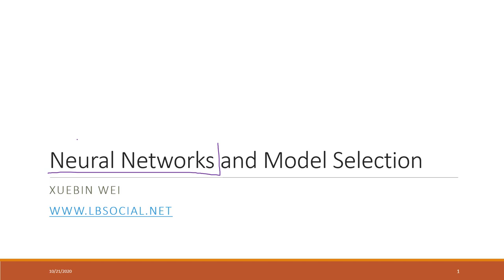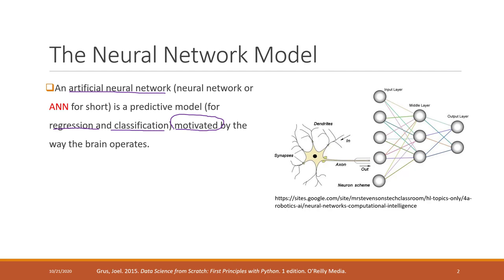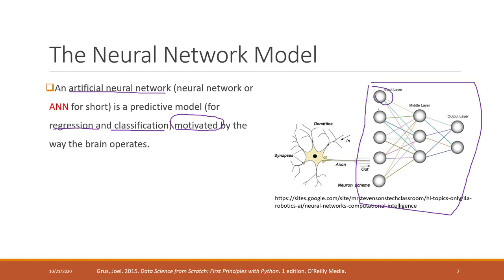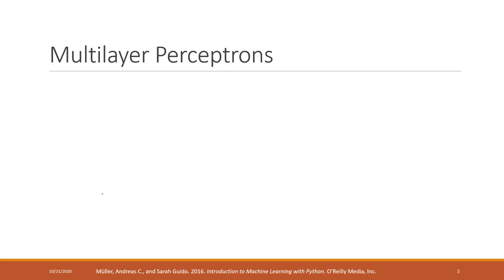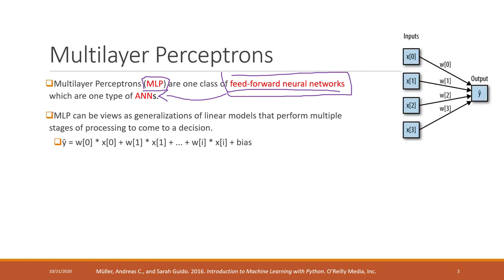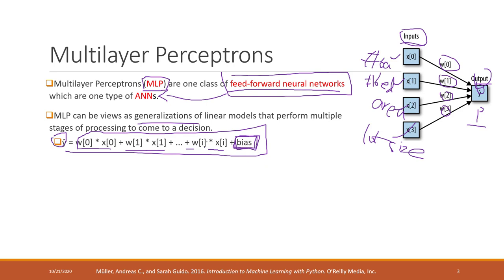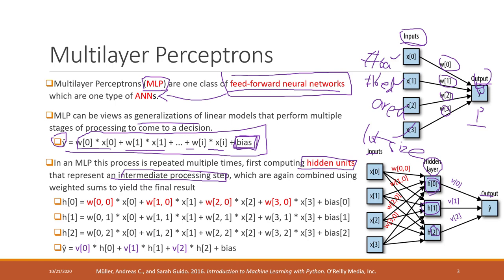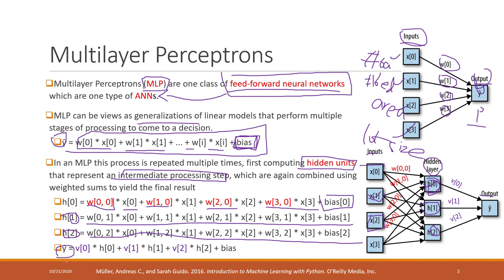Lec 9.1 Intro to Neural Network Model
Table of Contents:

00:00 - Neural Networks and Model Selection
01:20 - The Neural Network Model
04:30 - Multilayer Perceptrons